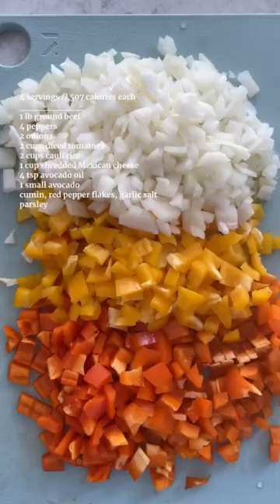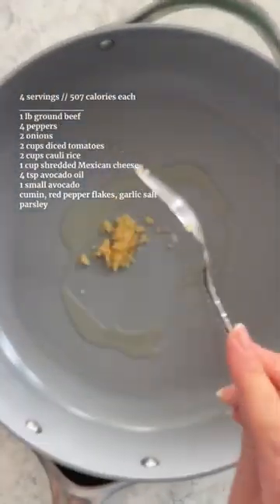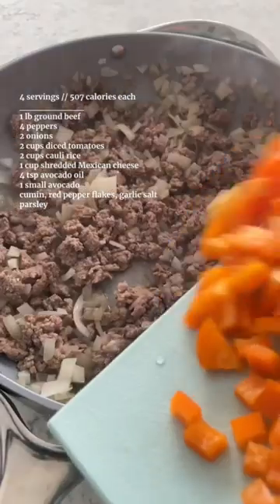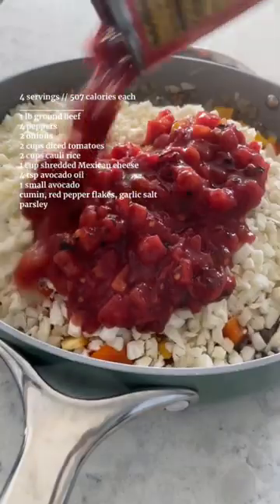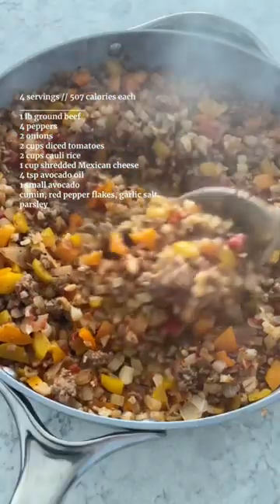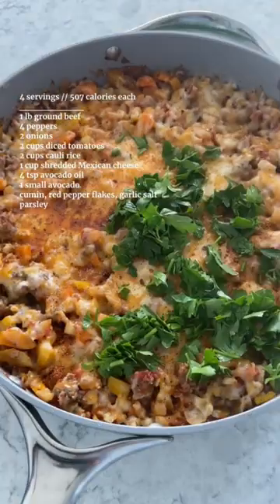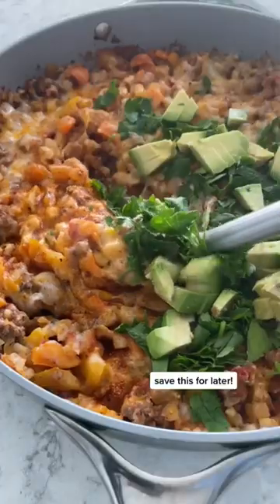Stuffed Pepper Skillet, Easy Dinner Idea for Weight Loss